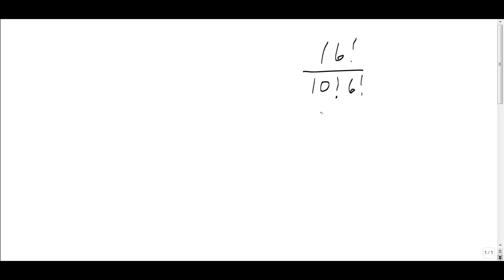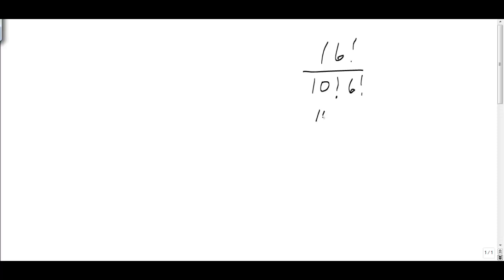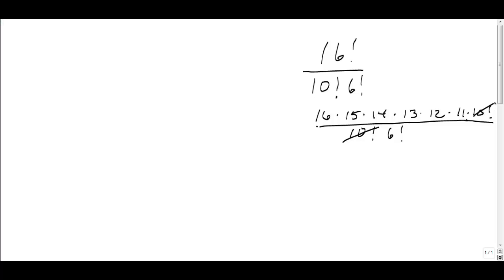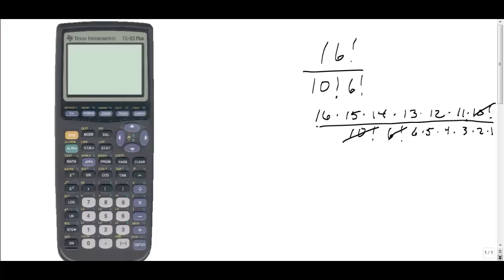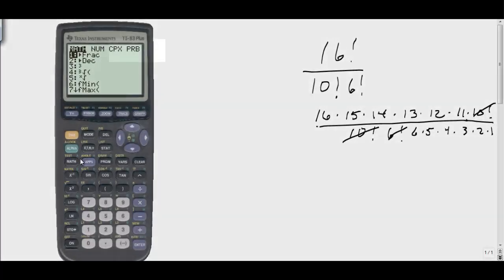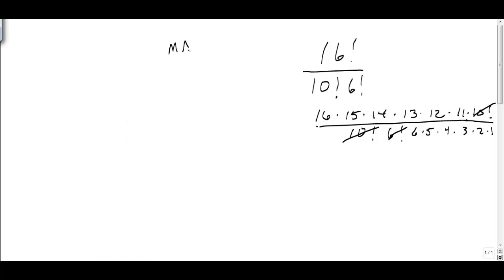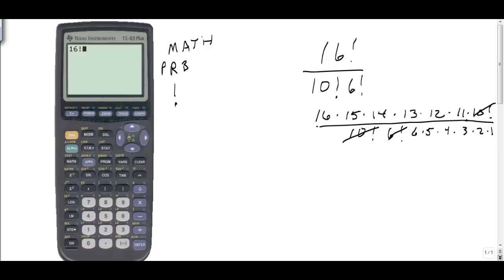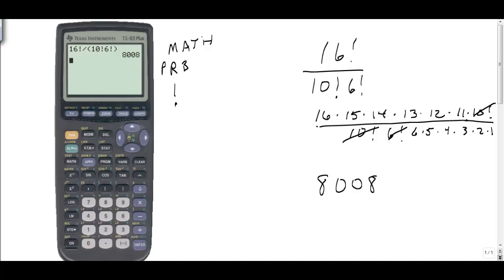Using your calculator to find factorials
Using the TI83 or TI84 to find and simplify factorials